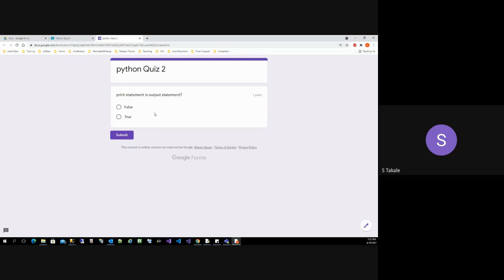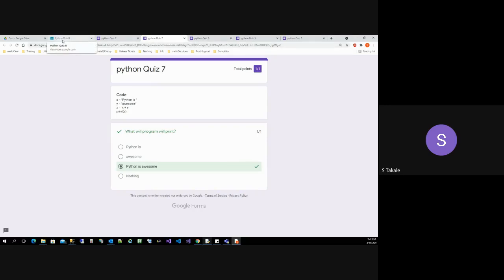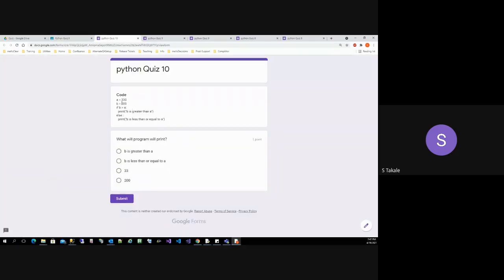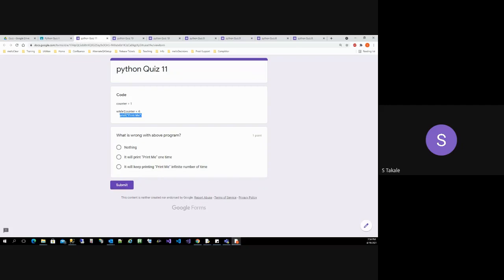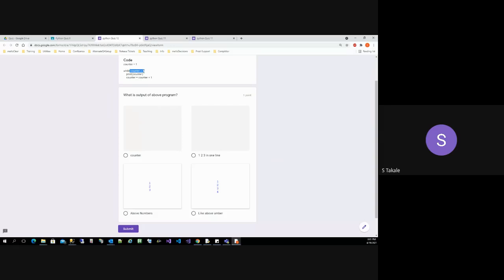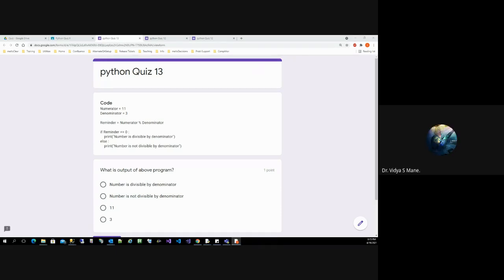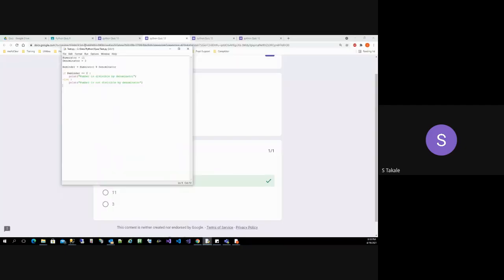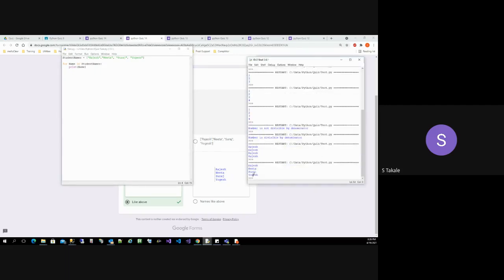L41 1st to 7th Comp SA Online 20Apr2021 8am